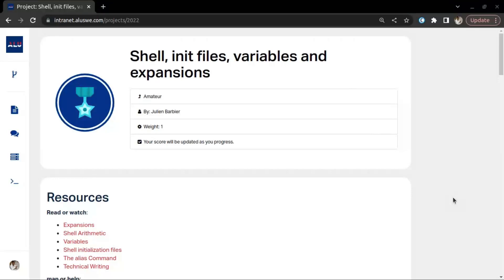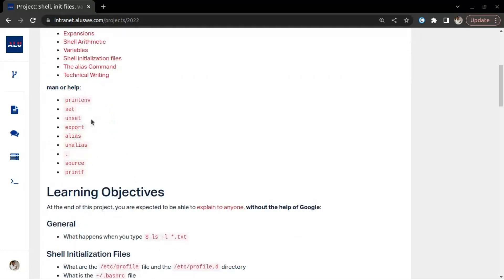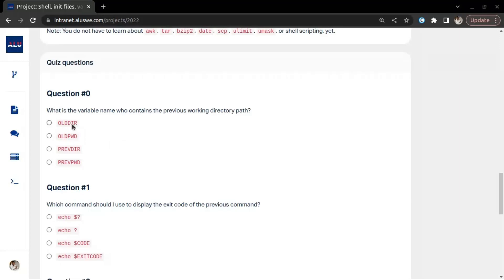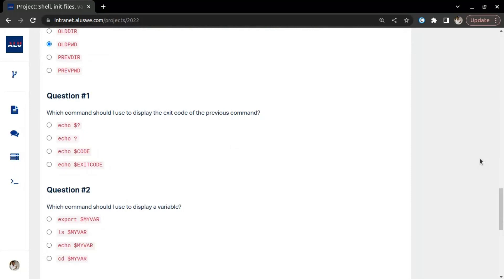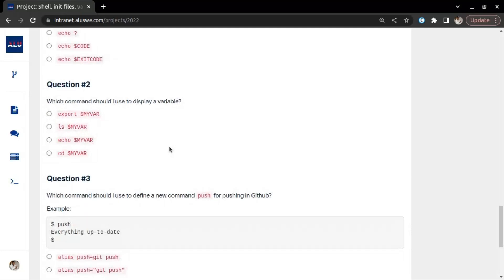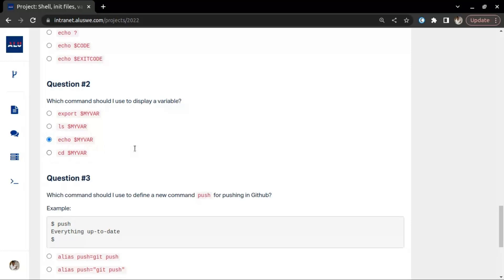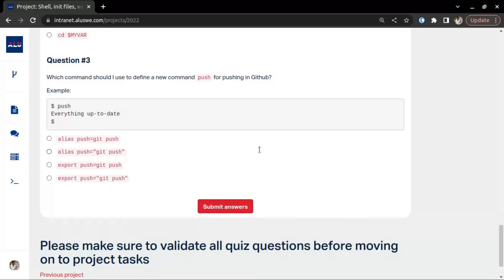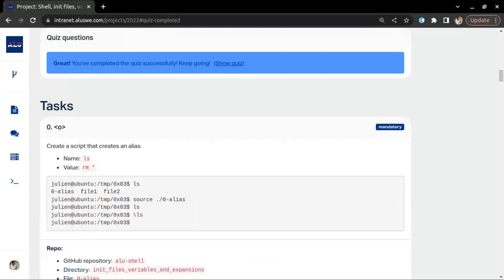Intro To Shell Init Files, Variables and Expansion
welcome to week 3 of the software engineering programme at ALU. In this video, we will learn how to solve the shell init files, variables and expansions project.